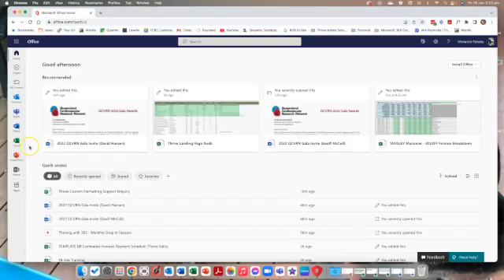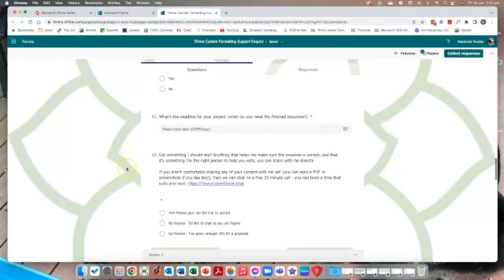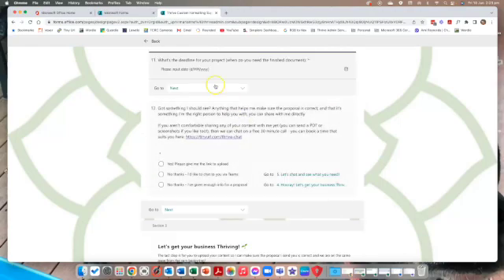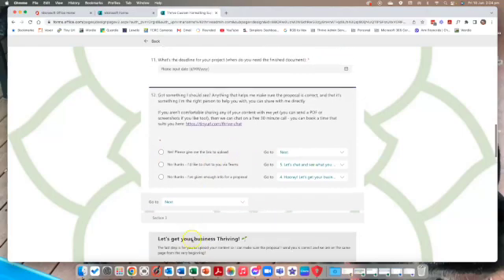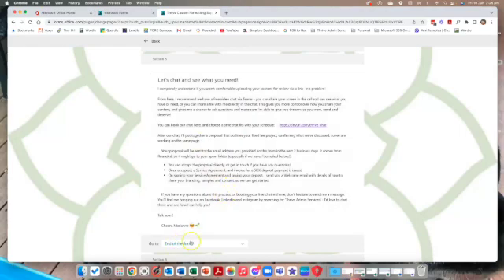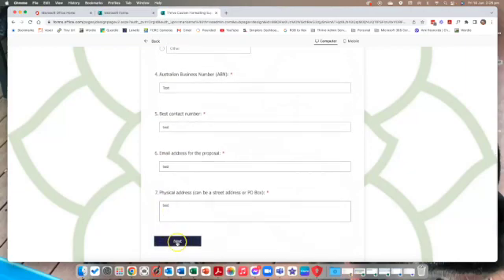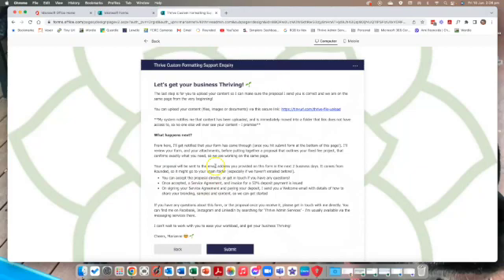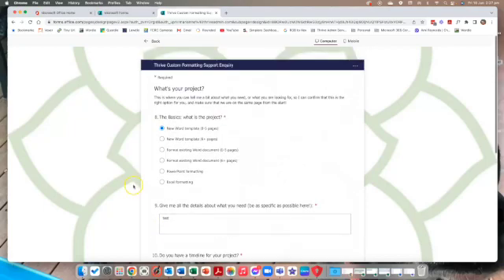Meet your Microsoft 365 Apps - Conditional Logic in Microsoft Forms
In this video, I’m showing you how you can create different paths in a Microsoft Form using conditional logic, or branching. Forms is included in your Microsoft 365 Business subscription, and there’s no additional fee to use the branching function (unlike some other form and survey apps!)

Forms lets you collect information in a variety of ways, but in this video I’m showing you how you can create multiple alternative paths for a user to experience, depending on how they answer certain questions in your form. It’s kind of like a choose your own adventure system…but with you guiding the person filling in the form to get the right questions, or information to get the best results!

I show you how I use branching in a question in my client enquiry form for Thrive, so that people can either upload content for me to review, book a chat with me to discuss their enquiry further, or simply submit what they have completed so I can review it and see if I need anything further. It’s a great way to give a customised experience to the person completing the form, and streamlines my process so that I:

🌱  Keep all the response information collated in one place
🌱  Only have one hyperlink I need to share for multiple purposes

TIMESTAMPS:
00:00 Introduction
01:20 Creating a Whiteboard
06:47 Summary

ABOUT ME

I’m Marianne Tansley, the face, hands and feet at Thrive Admin Services. Thrive is a specialist Microsoft 365 training and support business, where I am able to combine both my passion for ‘making things work’ with my experience and skills across the Microsoft 365 suite of products!

Don't forget to subscribe to Thrive’s channel as it helps me to reach more people like you who want to work smarter with the tools they already have inside Microsoft 365!. I really appreciate your support.